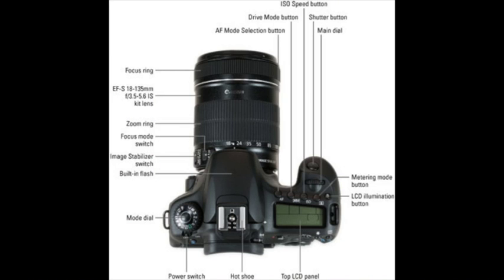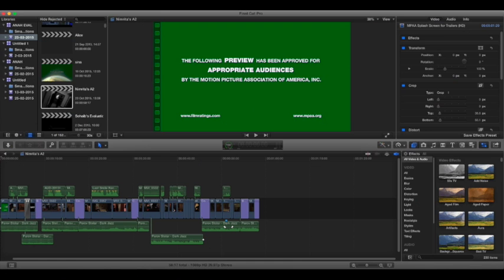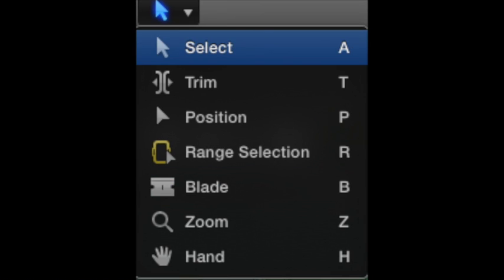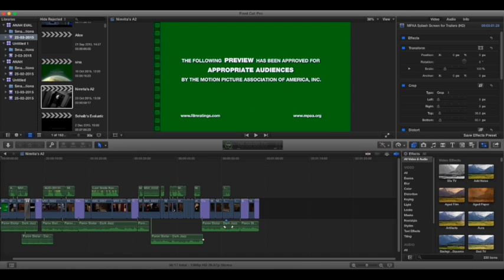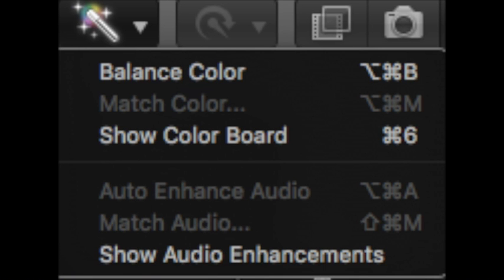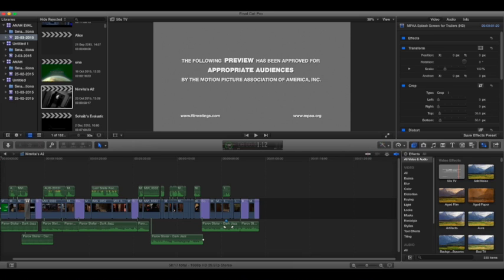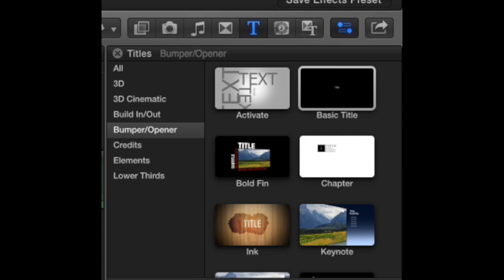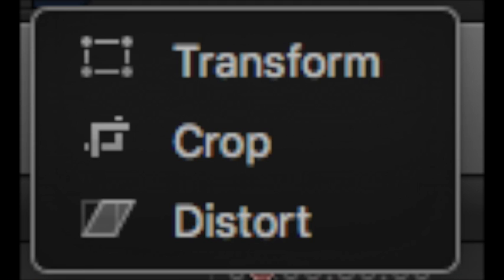Duplicity Evaluation Question 4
This video is about Duplicity Evaluation Question 4